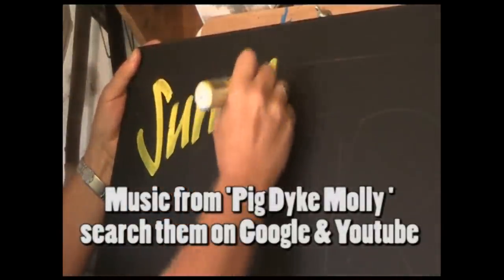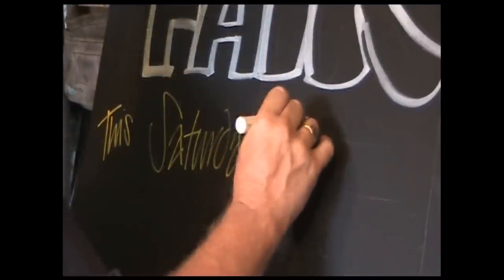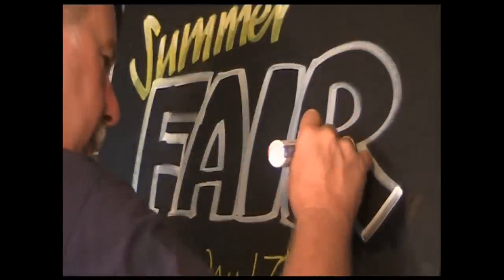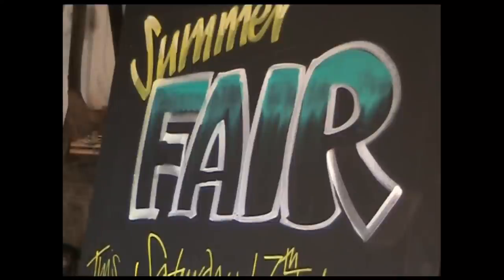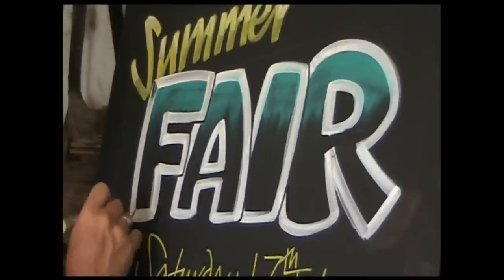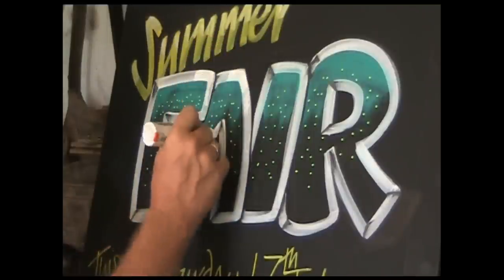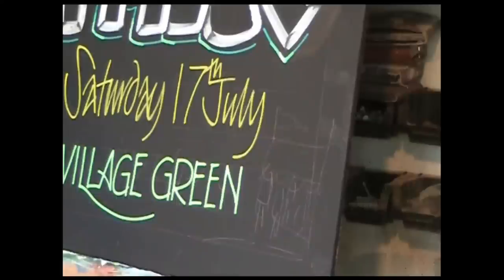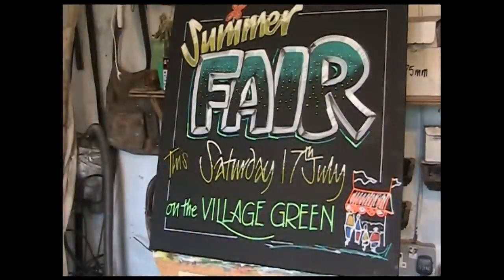Chalkboard - Summer fair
Demonstration of a board to advertise a 'Summer Fair' showing lettering
techniques and design ideas.

1.
’ Better Handwriting for Adults’
2.
‘More Handwriting for Adults’
3.
‘Introduction to Chalkboard Art’
4.

published by Ulysses Press and can be purchased from:

AMAZON UK

AMAZON USA